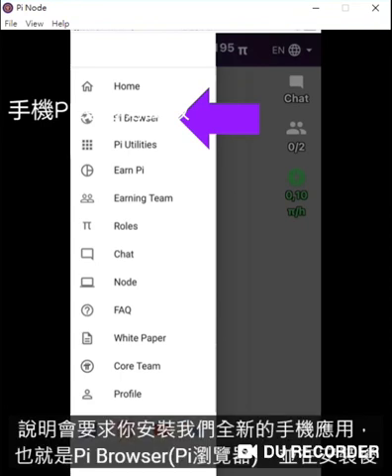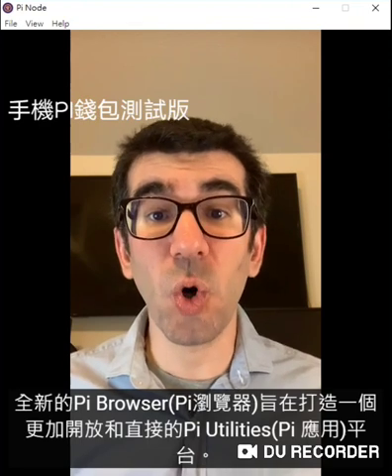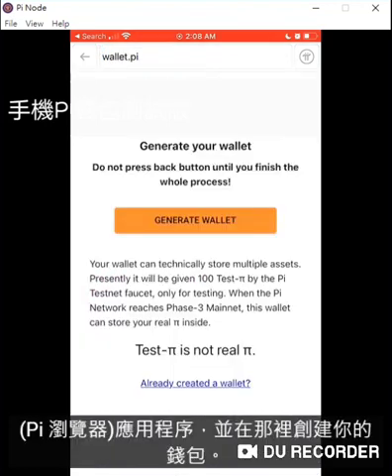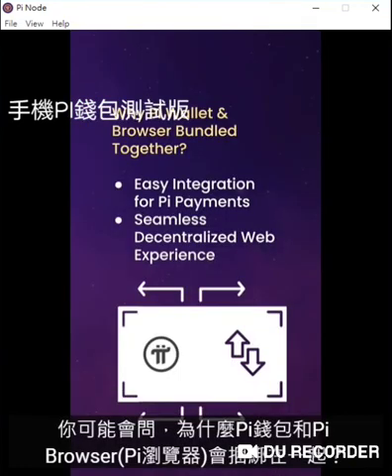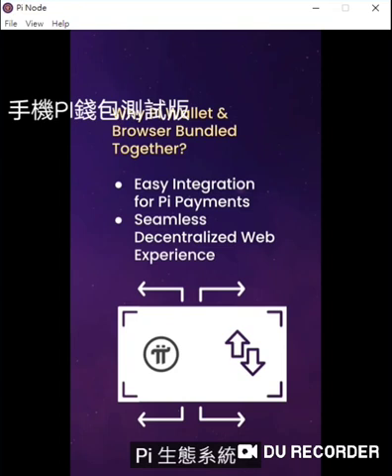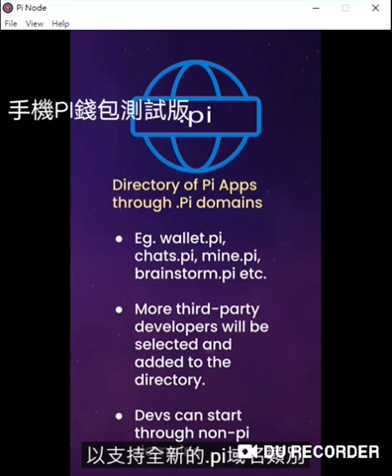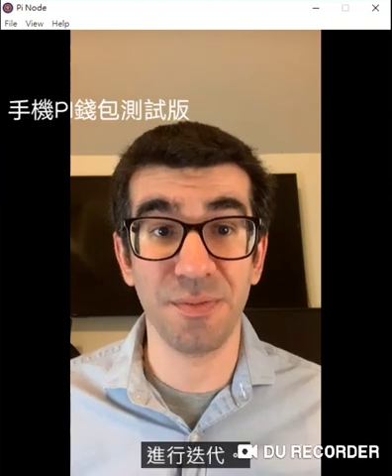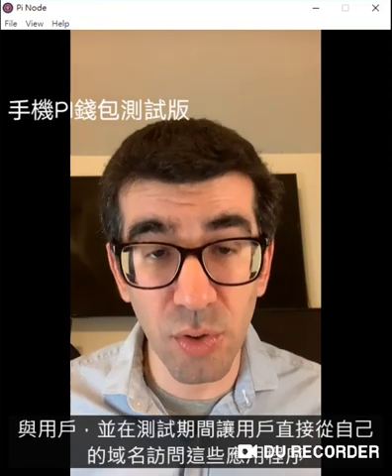手機PI錢包測試版，尼可拉斯博士講解介紹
這是我使用 DU Recorder 錄製的影片。很容易就能錄製您的螢幕畫面並進行直播串流。下載連結：